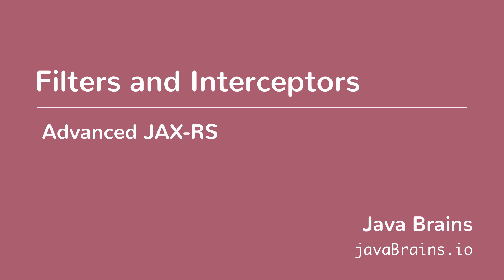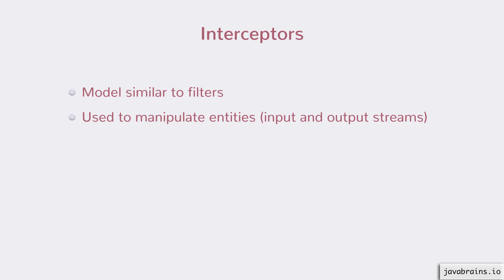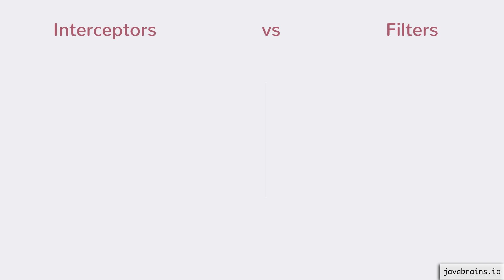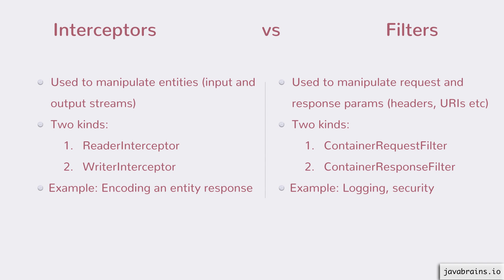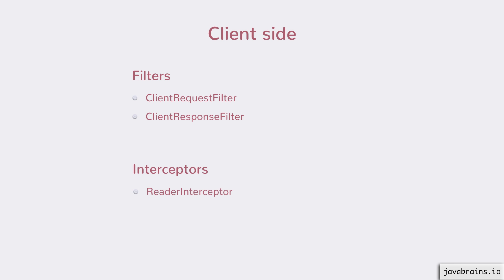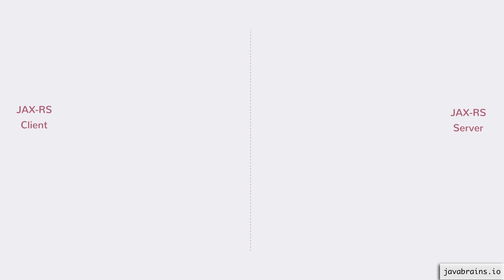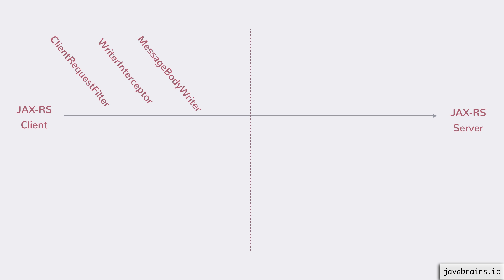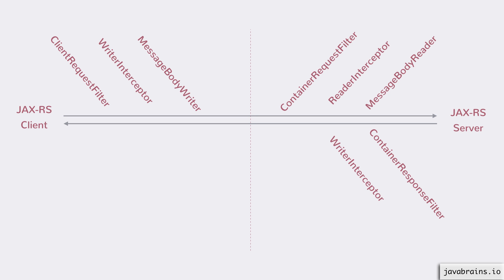Advanced JAX-RS 25 - Filters and Interceptors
In this lesson, we'll understand what JAX-RS interceptors are, how they are different from filters, and how they work on the client as well as the server.